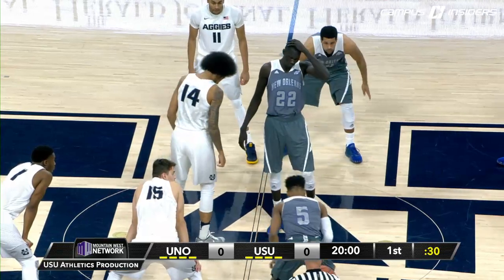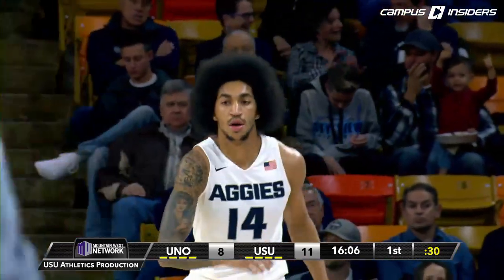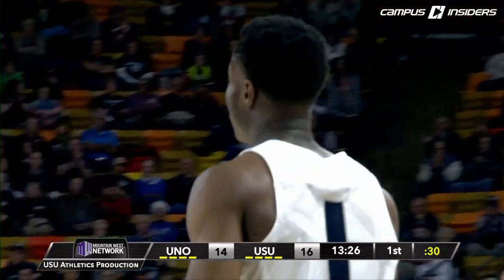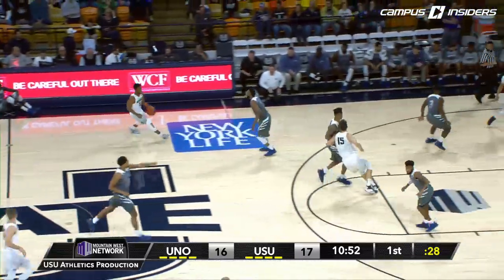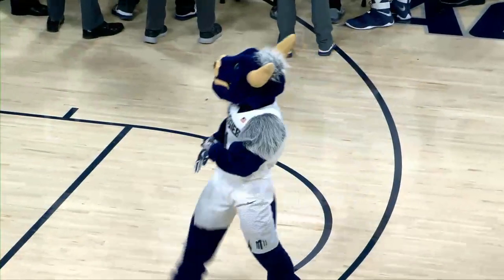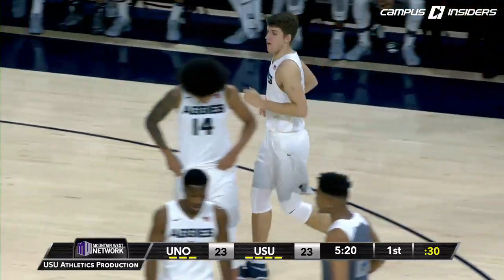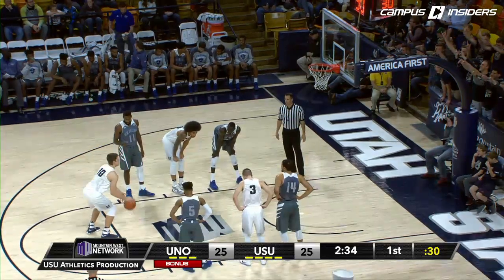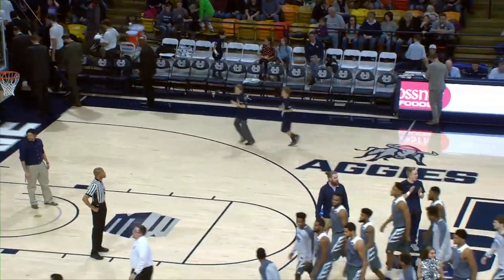NCAAB 2016 New Orleans at Utah State 1st Half